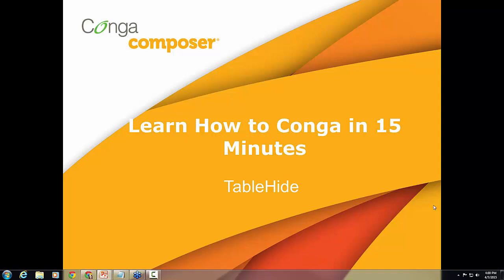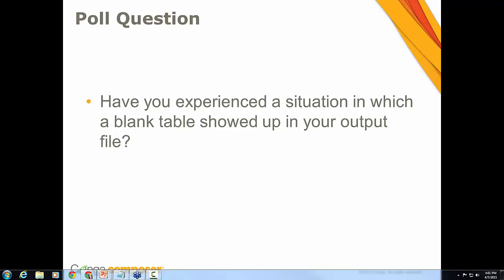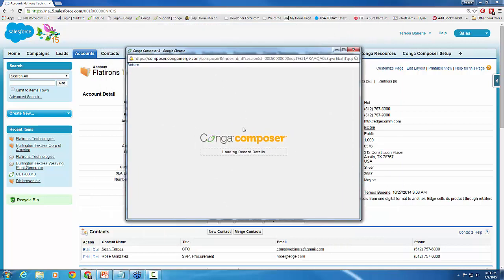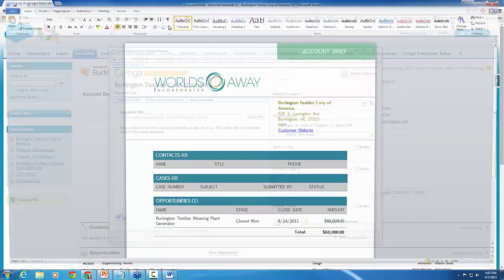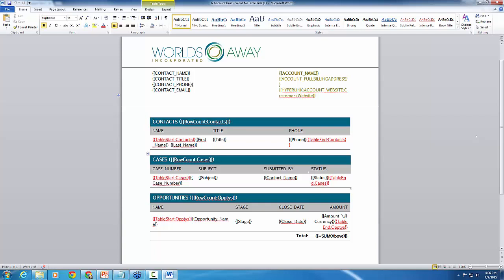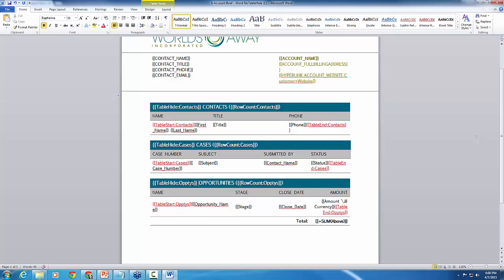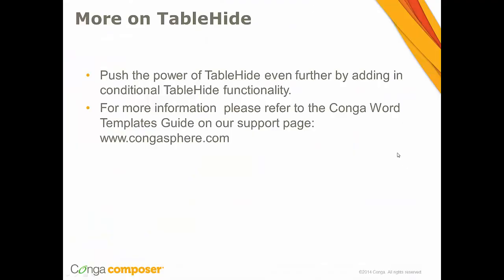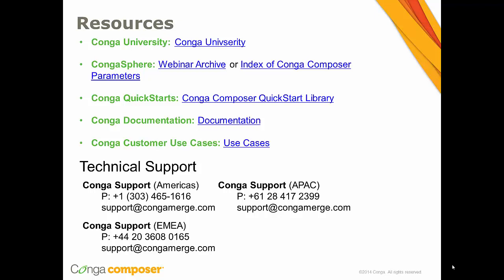Webinar: Learn How to Conga in 15 Minutes: TableHide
You can dynamically hide a table that has no data rows from the corresponding report or query data set by including a special merge field. In 15 minutes learn how to use Conga's TableHide Feature.